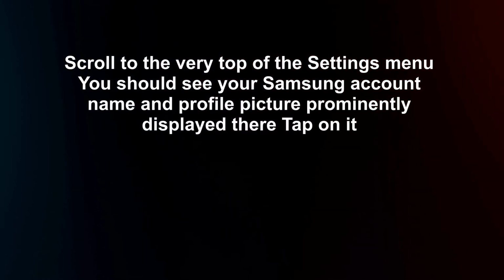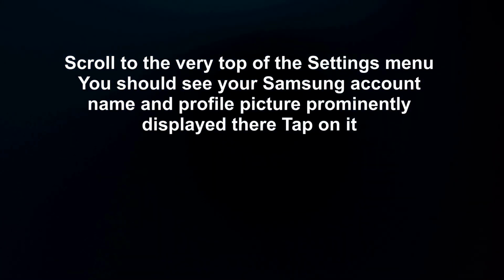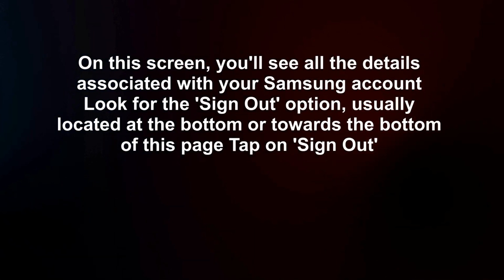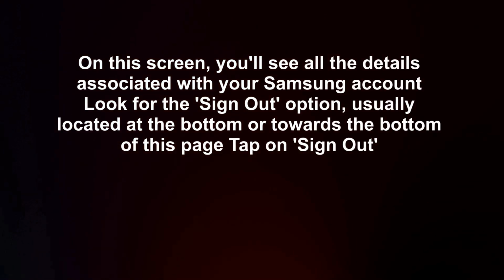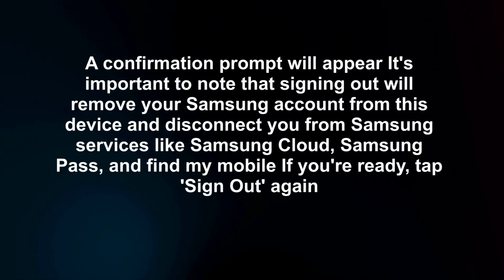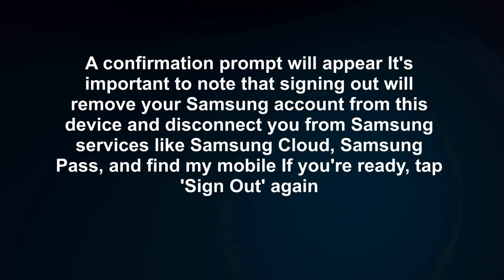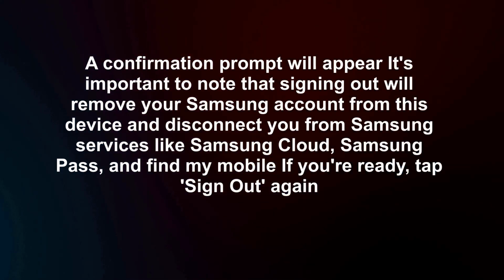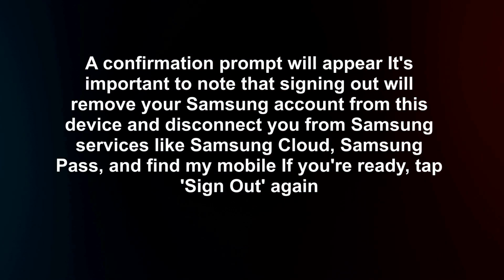How To Remove Samsung Account - GUIDE!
How To Remove Samsung Account details the steps to unlink your Samsung account from your device, protecting your personal data and severing ties with Samsung services, ensuring privacy and control over your device settings and information.

00:00 Intro.
00:08 Navigate to Settings
00:16 Access Samsung Account
00:26 Sign Out of Samsung Account
00:39 Confirm Sign Out
00:48 Enter Password
00:59 Account Successfully Removed